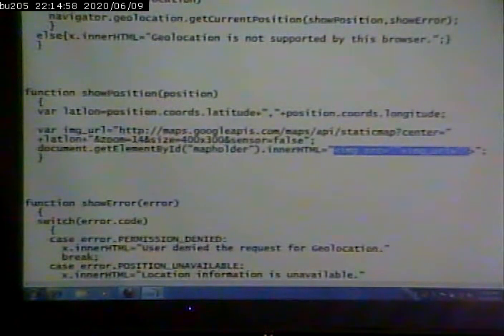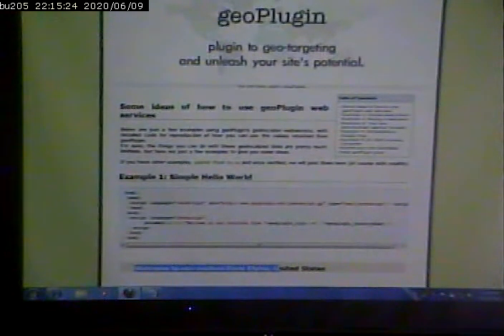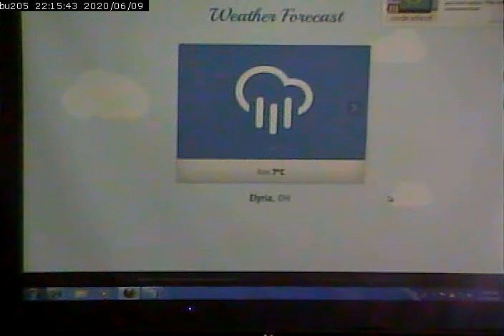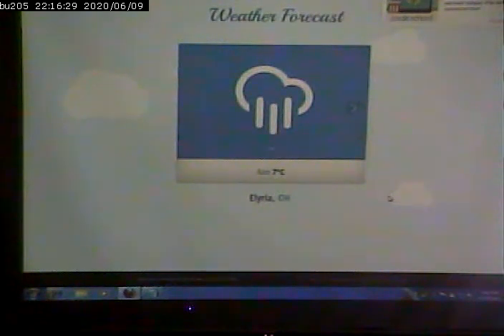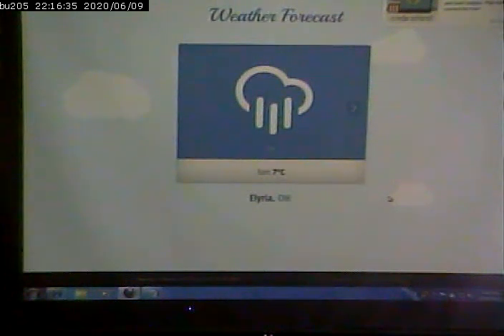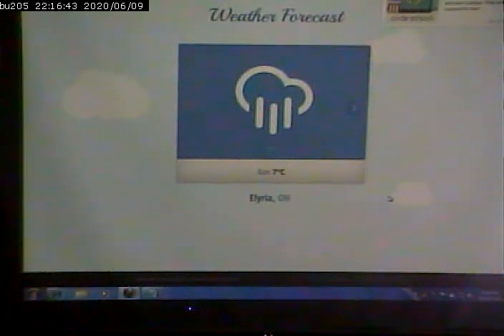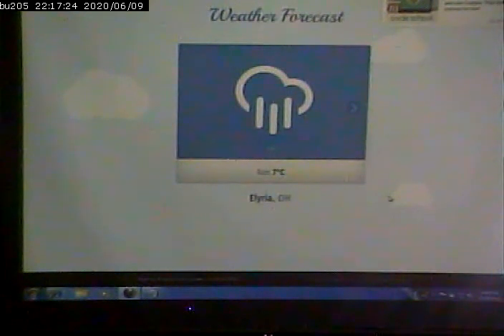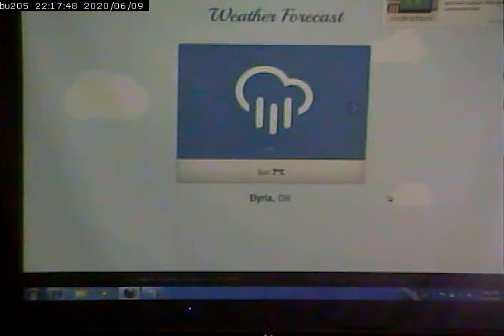CISS268 - Mobile Web Development - 10/29/2012 - Part 3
Designing a great mobile experience. Geolocation